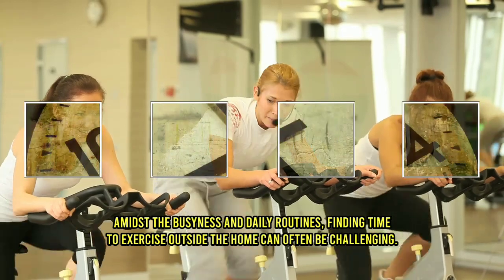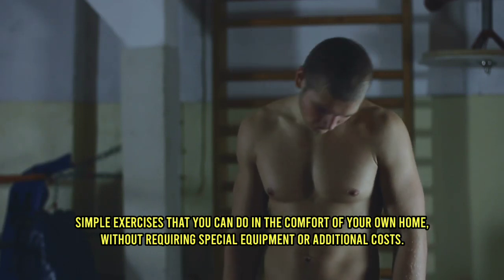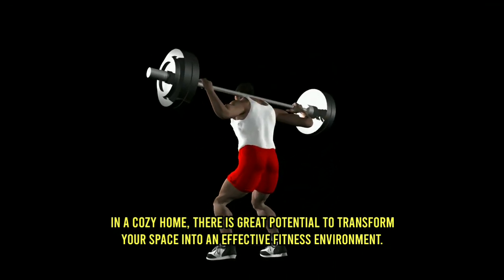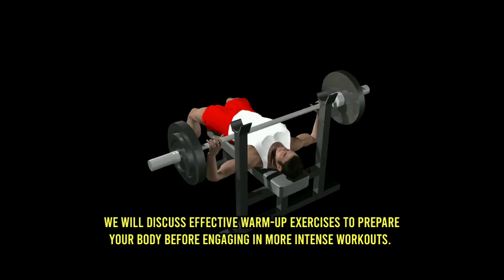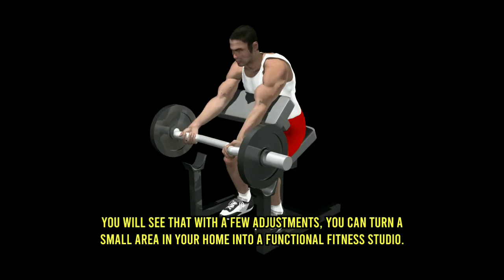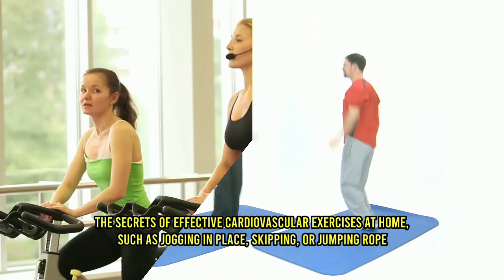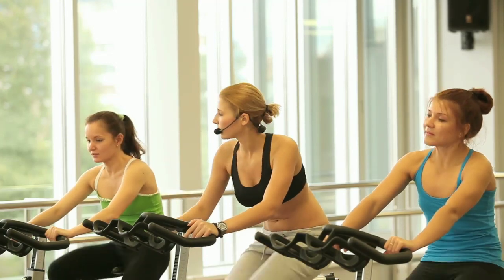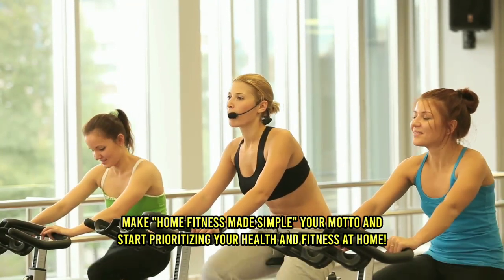Easy Exercises to Improve Your Health at Home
In this video, we present a variety of easy and effective exercises that you can do at home to improve your health and fitness. Transform your living space into a personal fitness studio and discover the benefits of home workouts. With no special equipment required, these simple exercises are perfect for busy individuals looking to stay fit in the comfort of their own homes.